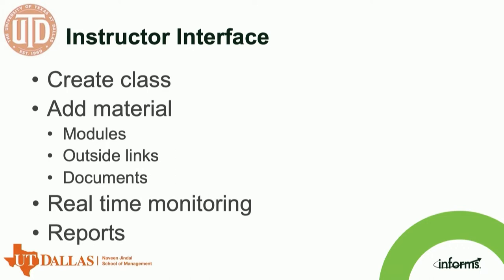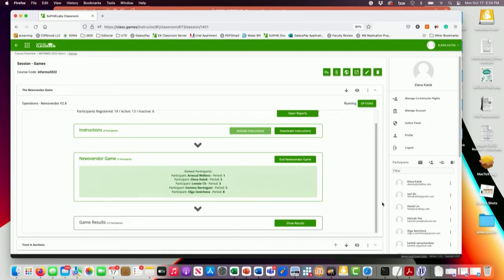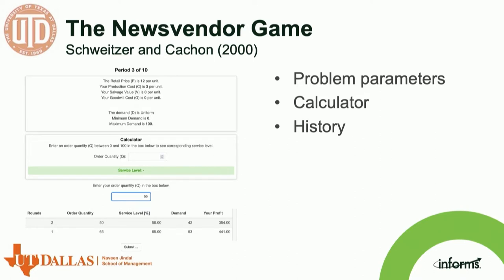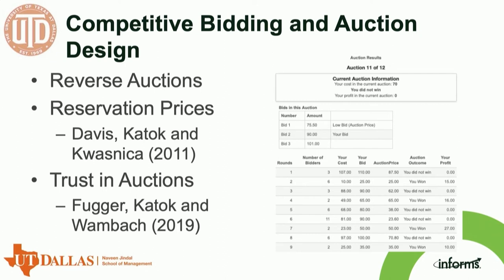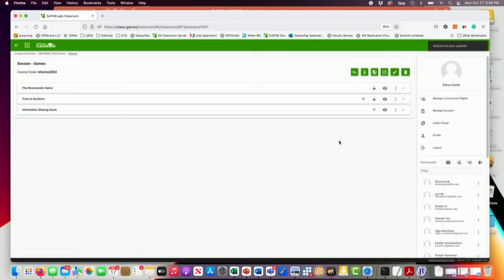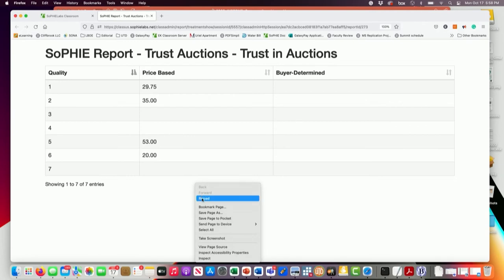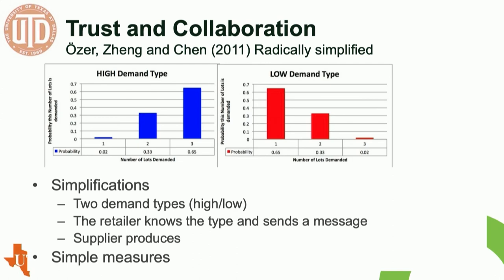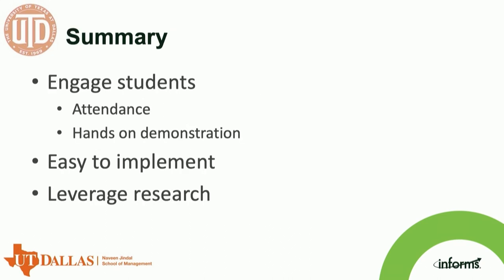Using Simple Games to Teach Supply Chain Management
Classroom simulations (sometimes referred to as games) are often used in operations and supply chain management courses to improve student involvement. Many popular games are often quite complicated and require a significant amount of class time. But there is also value in using simple games to quickly illustrate one key point and to motivate material. I discuss games that I use in the classroom, drawn almost directly from my research, for three topics: inventory and contracting, competitive bidding, and trust and collaboration. For each topic, I explain the specific goals the games are designed to accomplish. I also discuss the game setup and how to modify games designed for research to be used in the classroom. Where appropriate, I also share my typical experience with student reactions and feedback.

Speaker: Elena Katok